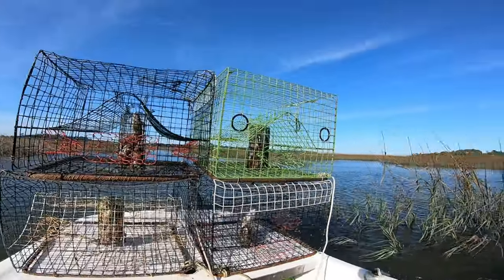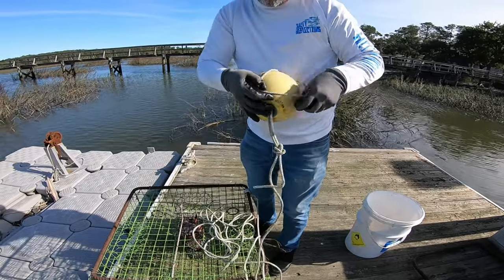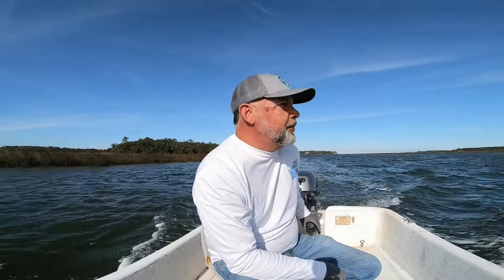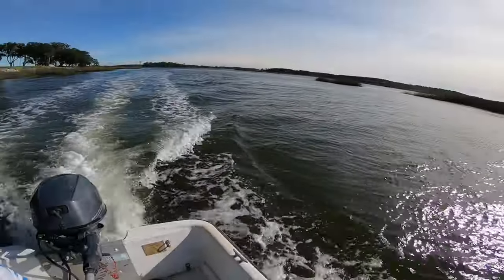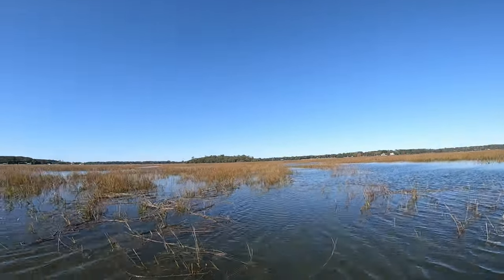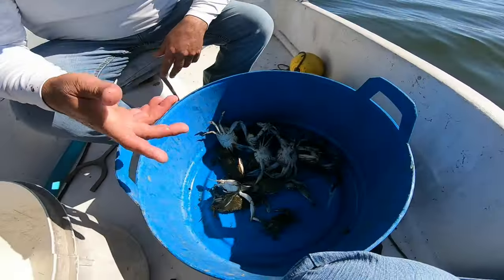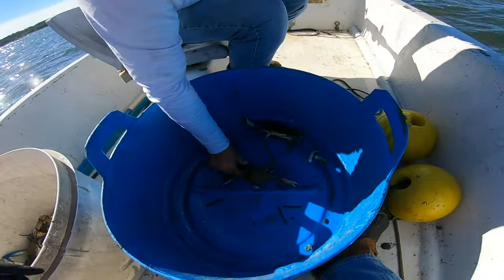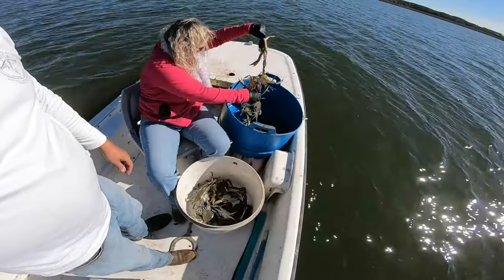We've Found Some Nice BLUE CRABS ... One's a MONSTER... (Bait, Set, Pull)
My wife and I are recreational crabbing for blue crabs and we're catching a lot of male crabs over 5". One measures out to be the biggest crab we've ever caught. We have plenty to eat and we've reset our traps in hopes of catching more. Let's go crabbing.

With a special thank you to John & Dawn Hrdlick, Laurie Large, Glenda Roberts,  Betty Lamb & Harold Carter!

50in1 GP Acc Kit
5 Ft Crab Net
Blue Crab Pot Trap